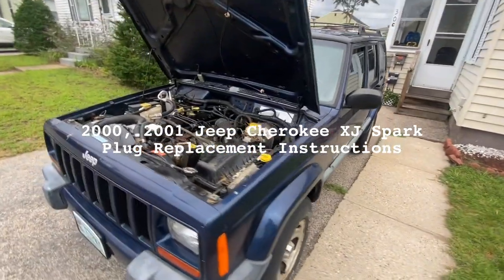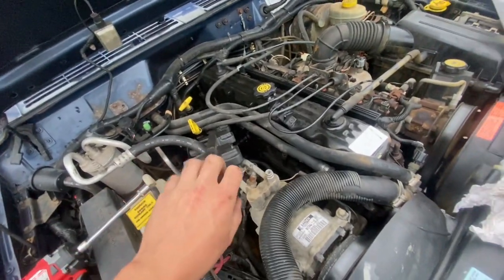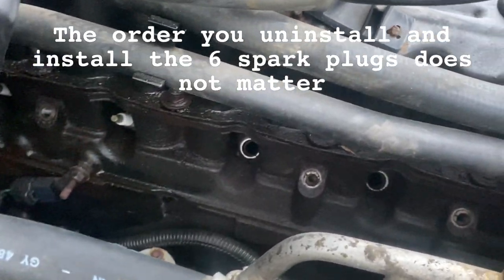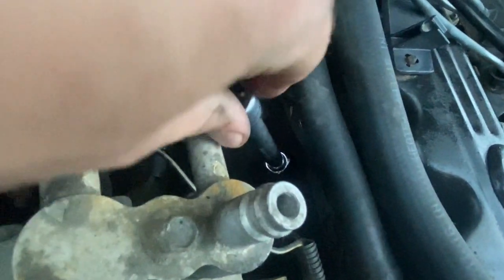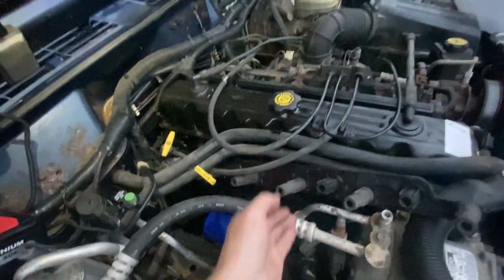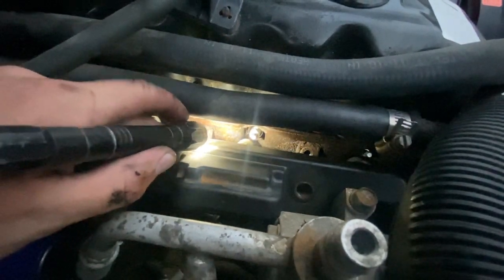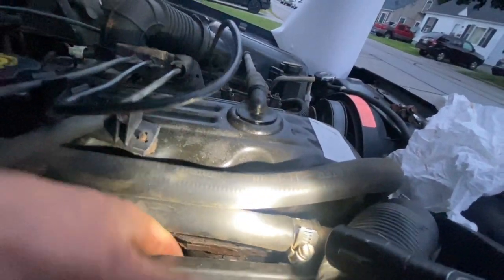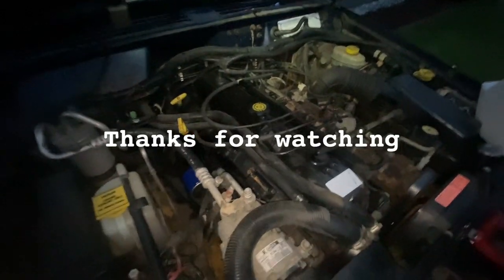2000, 2001 JEEP CHEROKEE XJ SPARK PLUG REPLACEMENT TUTORIAL 00, 01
2000, 2001 JEEP CHEROKEE XJ SPARK PLUG REPLACEMENT TUTORIAL 00, 01

Cherokee
Wrangler
Jeep
2000
2001
00
01
Spark plug
Diy
Instructions
How to